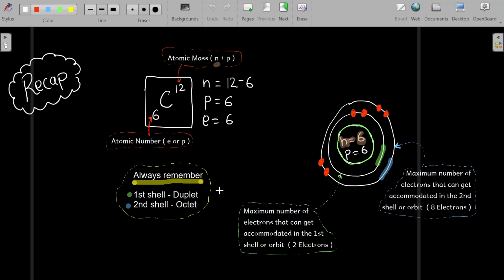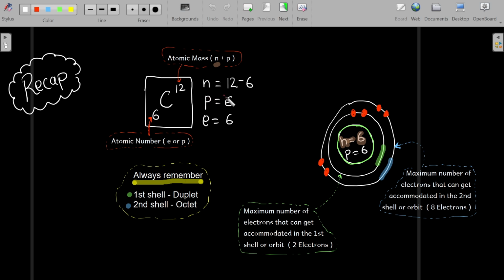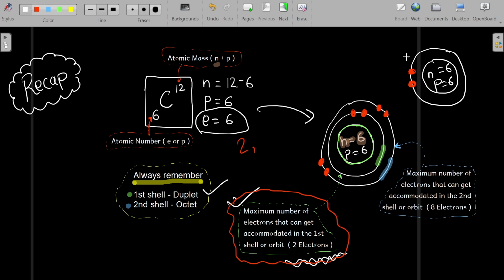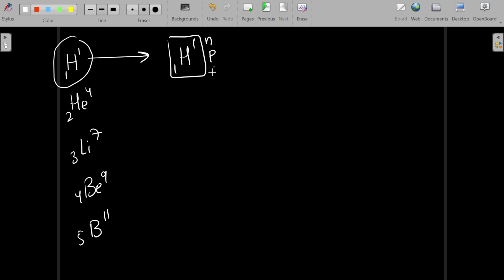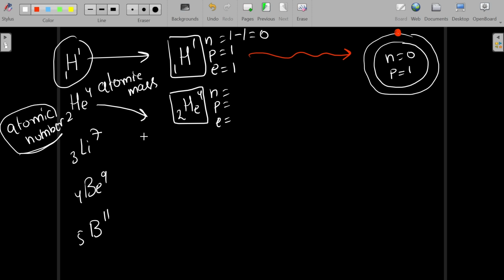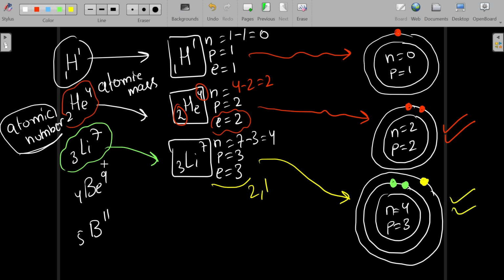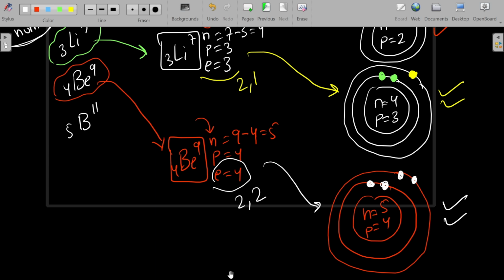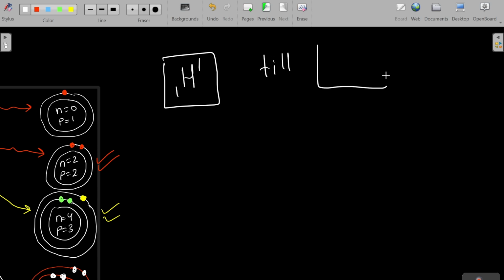Atomic Structure & Electronic Configuration | Subatomic Particles Recap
Need a quick recap of atomic structure, subatomic particles, and electronic configuration? ⚛️📚

In this video, I’ll show you how to look at elemental notation and work out the key information about an atom, including:

🔹 Number of protons
🔹 Number of neutrons
🔹 Number of electrons
🔹 Understanding atomic number and mass number
🔹 How to use subatomic particles to construct the atomic structure
🔹 How to develop the electronic configuration of an element
🔹 How electrons are arranged into different shells / energy levels

This is a recap and revision lesson, designed to help you connect all these concepts together rather than simply memorising them.

Once you understand what the elemental notation is telling you, constructing the atomic structure and electronic configuration becomes much easier.

🎓 Perfect for GCSE, IGCSE, O Level and students revising the fundamentals of Chemistry.

📚 Keep learning. Keep improving. Keep hustling.

Keep Hustling with Azlan